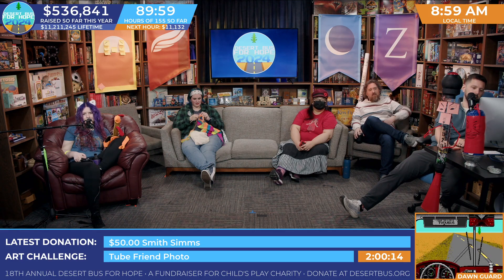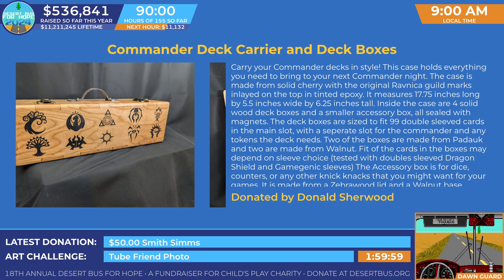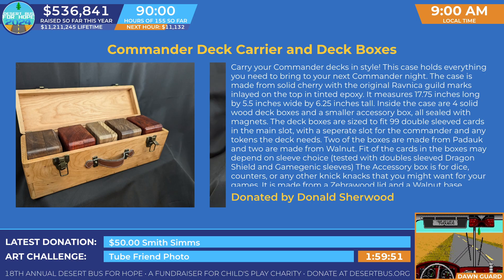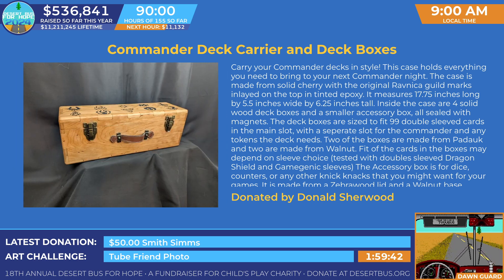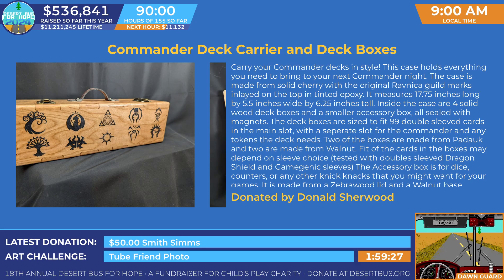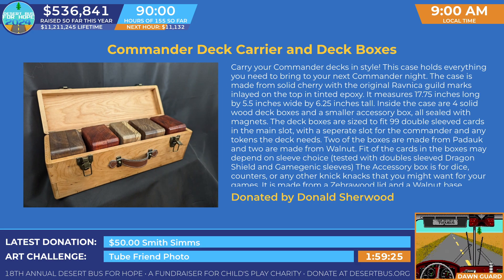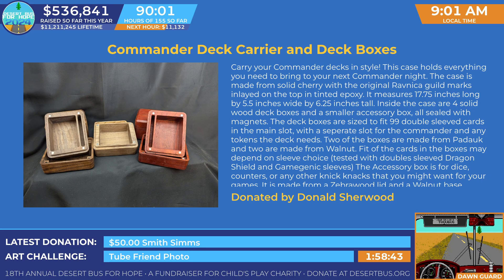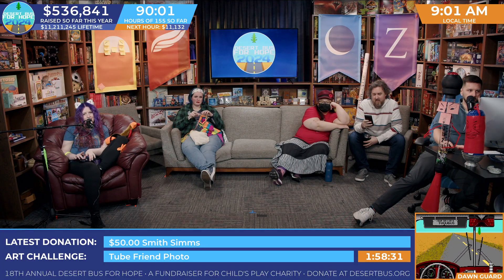DB2024 - Giveaway for: Commander Deck Carrier and Deck Boxes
$5.11 Giveaway for: Commander Deck Carrier and Deck Boxes - Raised $5,876.50

Donated by Donald Sherwood
00:00 - Starting the giveaway
02:00 - Drawing the giveaway